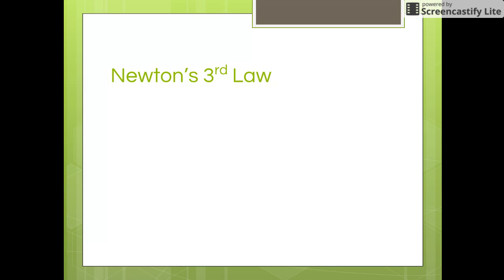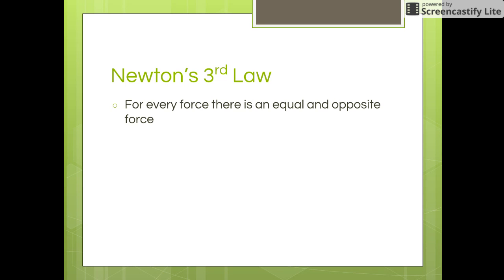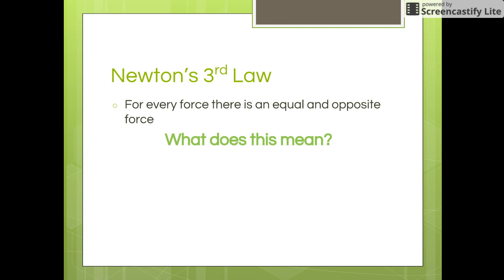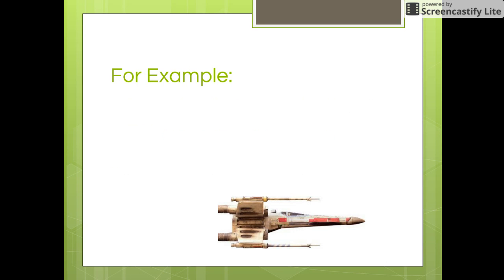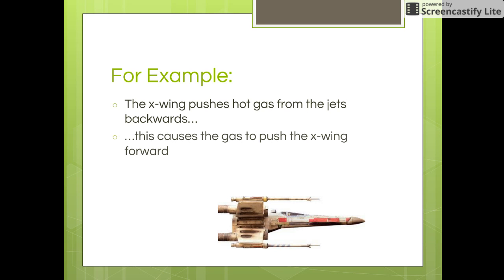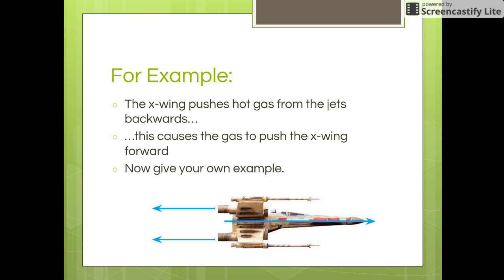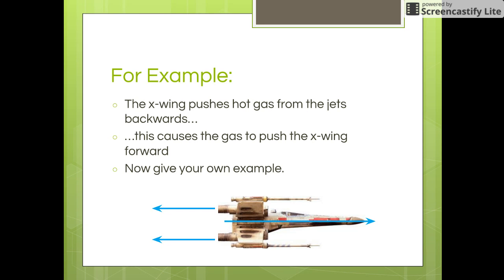May 24, 2017 8:00 AM